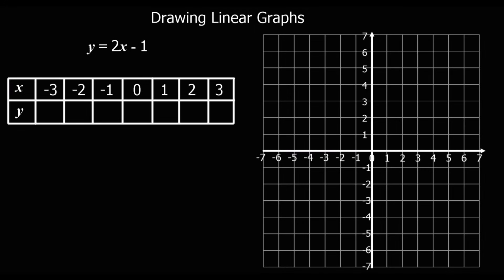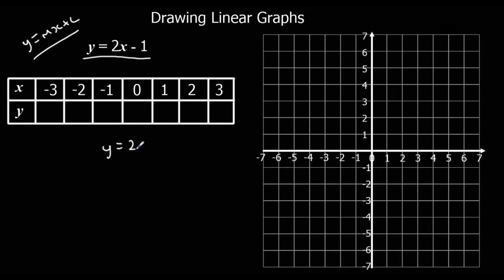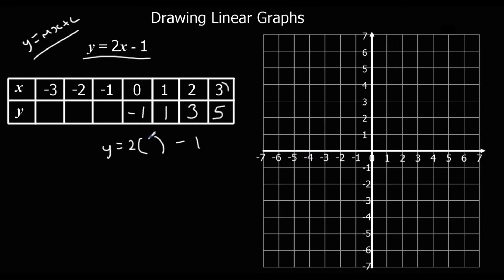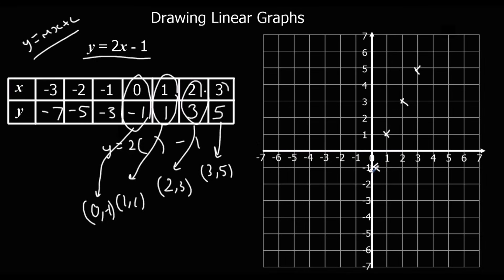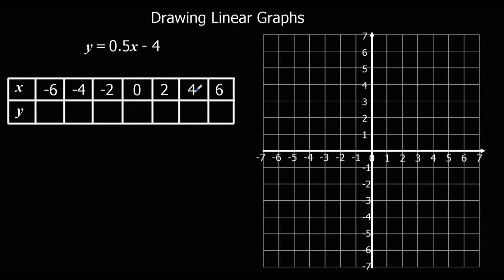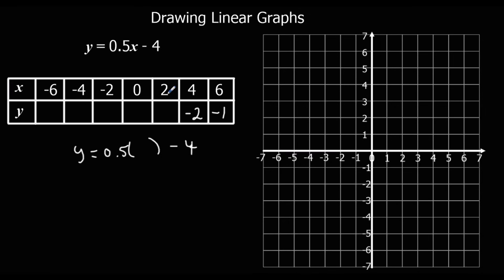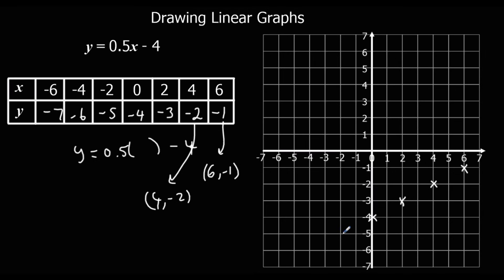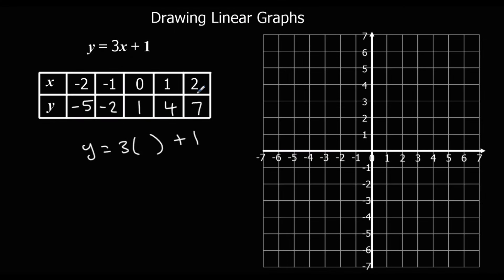Drawing Linear Graphs